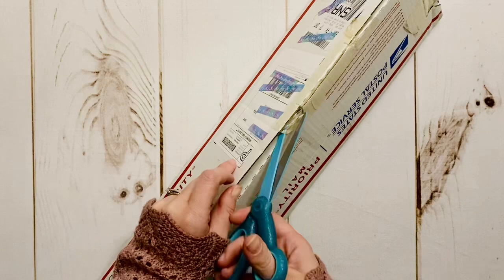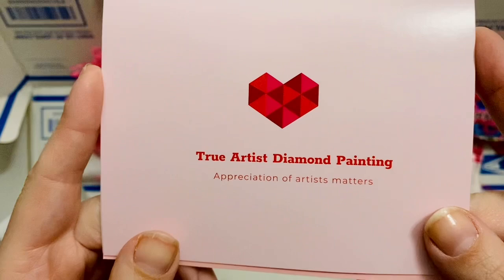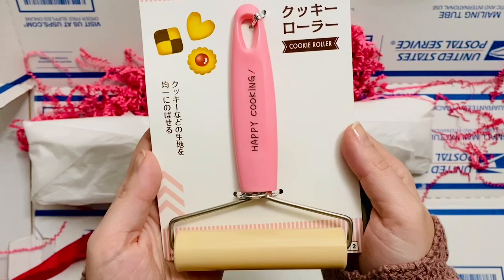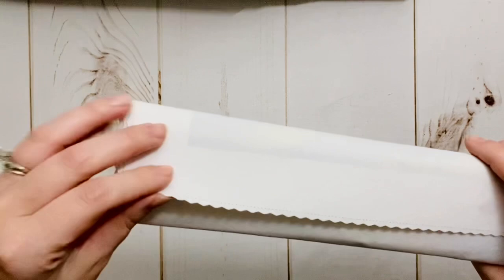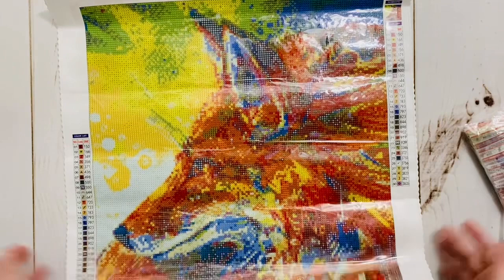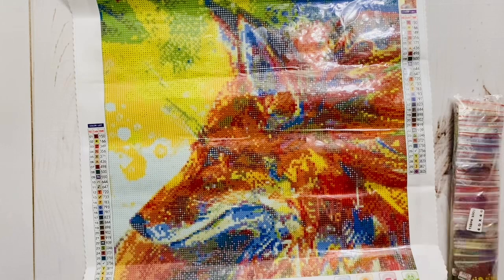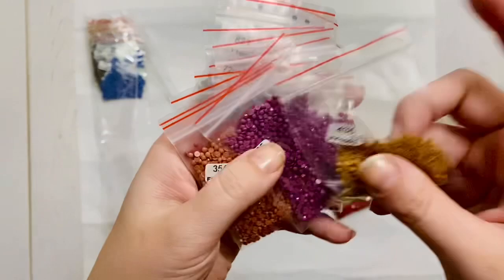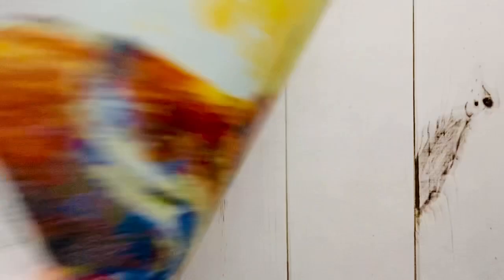Unboxing: “Red Fox” || Another AMAZING experience with this brand new diamond painting company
Hello friends!

Welcome to my second unboxing of a kit from a brand new diamond painting company with licensed artwork and a mission that I love! This is "Red Fox" from True Artist DP and is part of their latest new releases, with more to come. The artist of this piece is Gwenn Seemel, and it's really lovely. Definitely go and check out this shop, and check back for restocks, too.

✨ True Artist Diamond Painting

✨ Katie